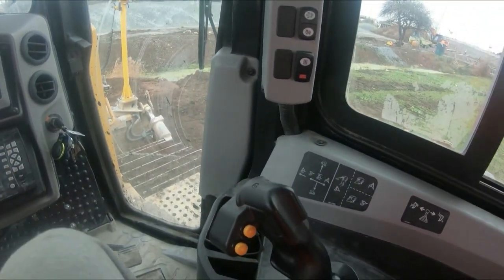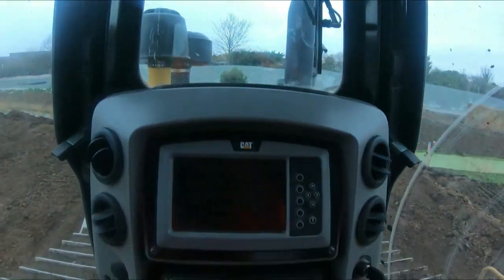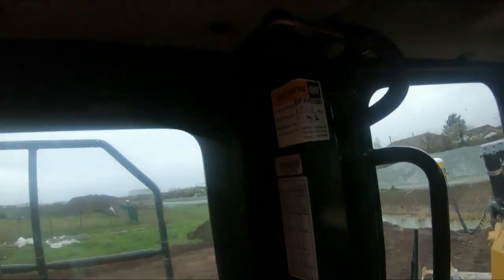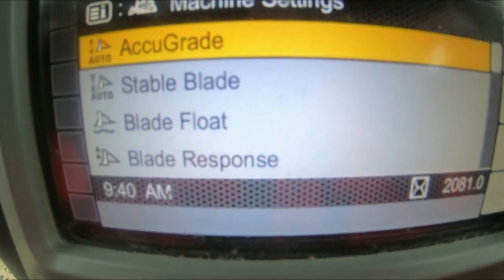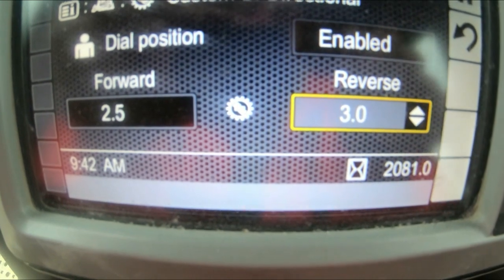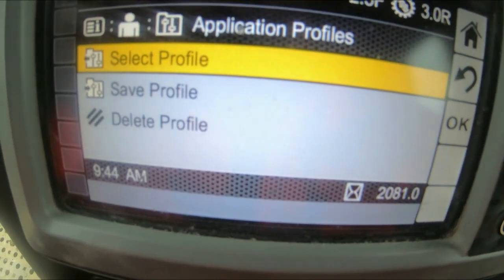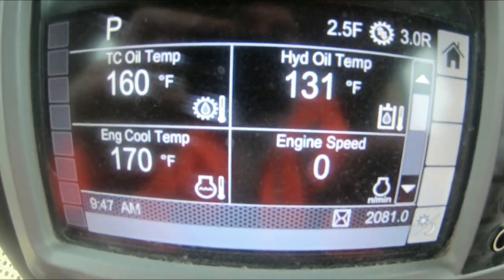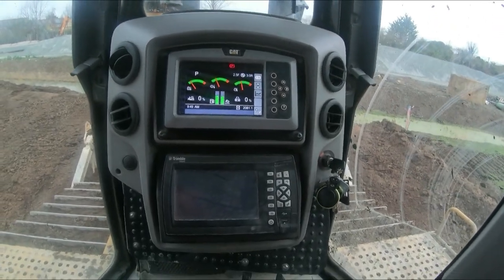Dozer controls and setup CAT D6T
brief overview of the controls and machine screen setup